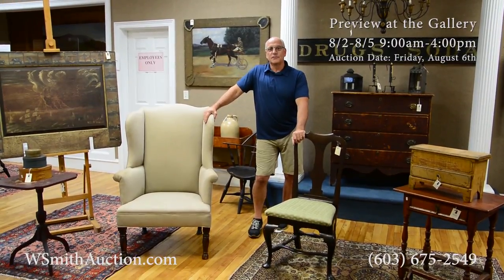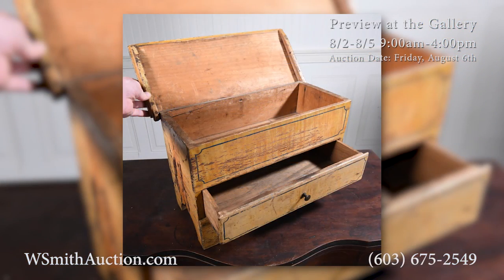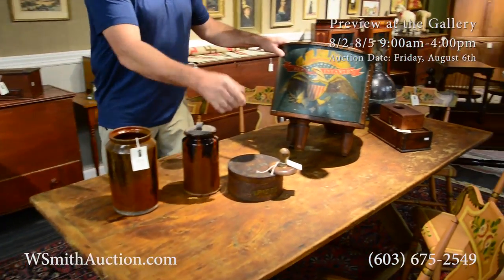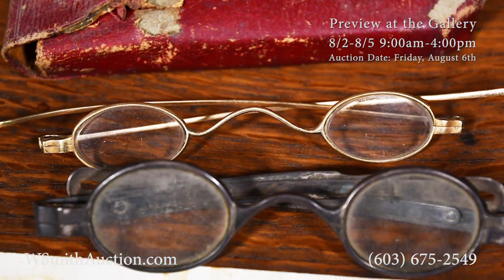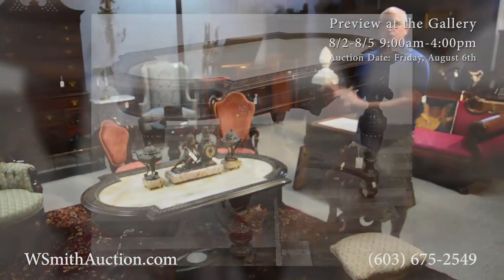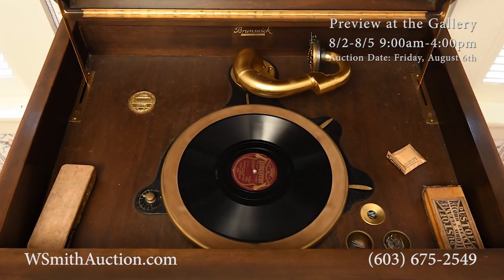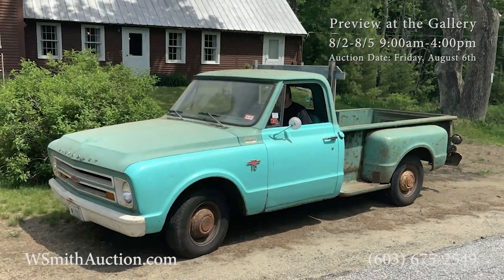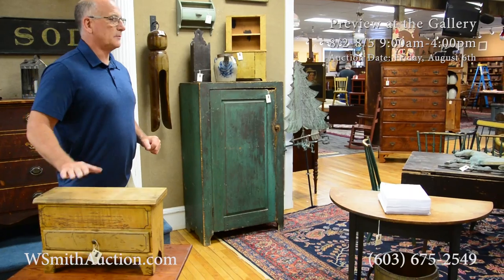August 6th, 2021 Americana Auction Preview with Bill Smith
Bill Smith takes us through some of the incredible Americana items up for auction on August 6th 2021 at William Smith Inc. along with a fabulous collection of lamps, Victorian furniture, and art.